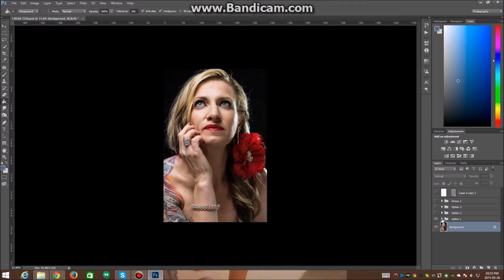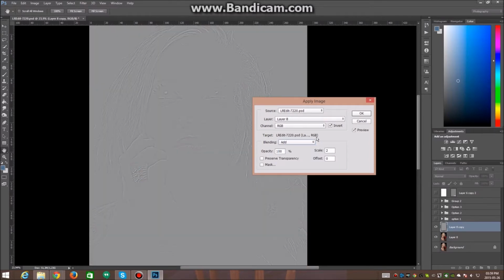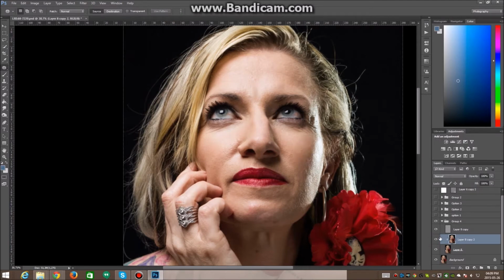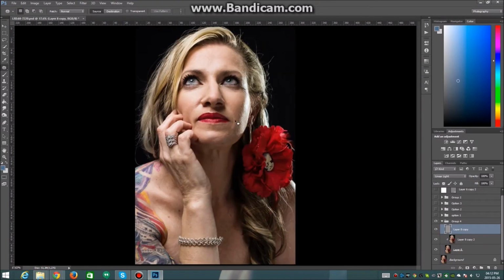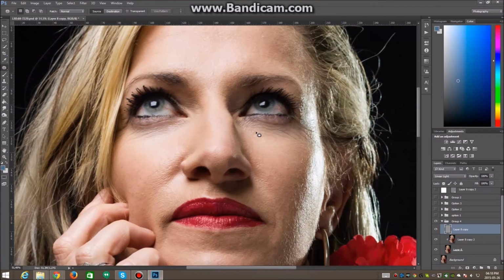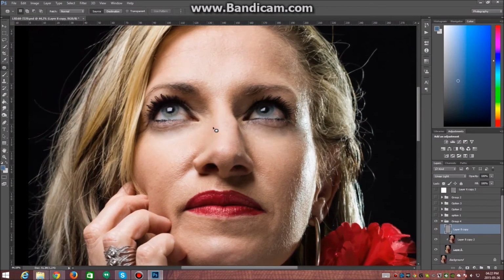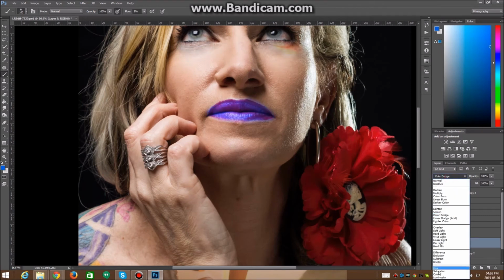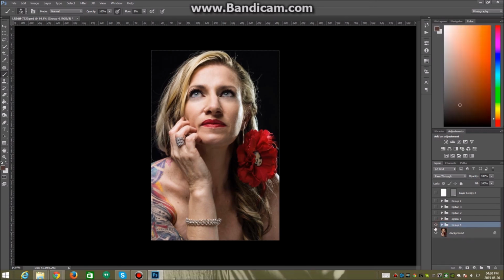Photo Flair | Frequency Separation for Skin Retouching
This video goes into how to create Frequency separation layers, a neat way to use them in an almost perfectly non-destructive way, and how to edit skin without losing all that lovely skin texture.

If you would like more info about editing (in written form), please feel free to check out learningwithflair.com!